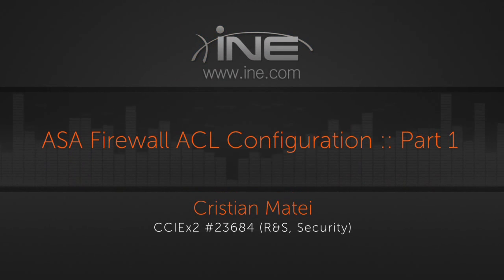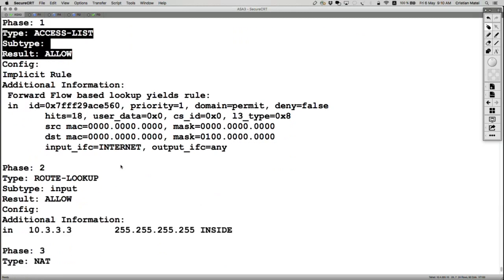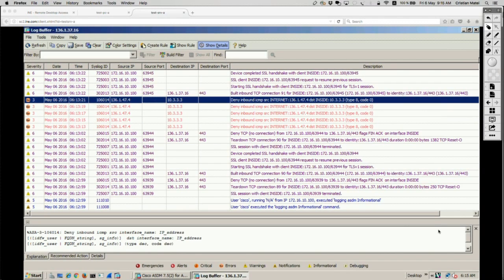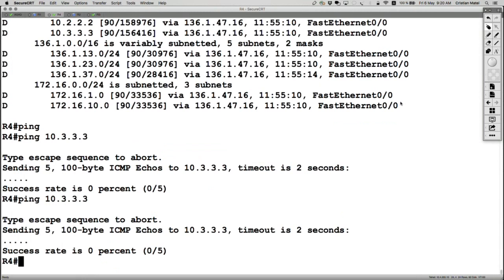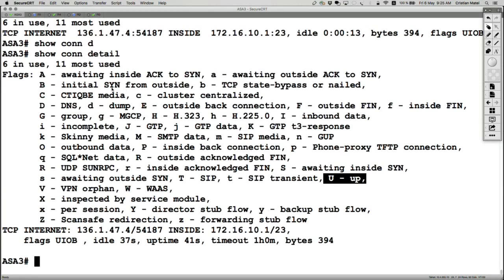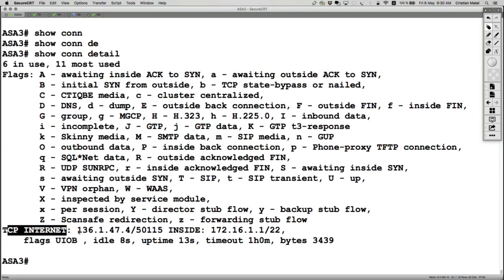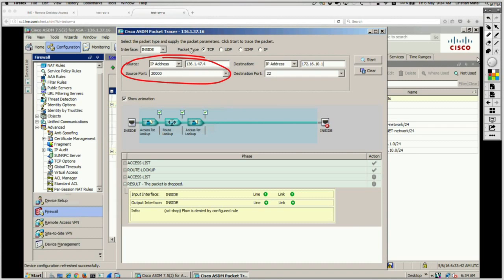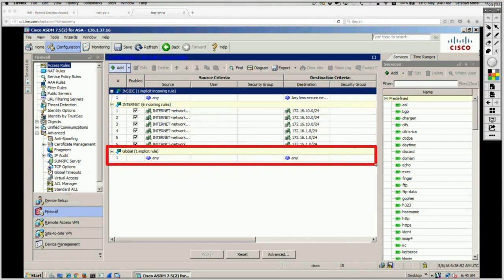114 ASA Firewall ACL Configuration Part 1 (CCNA SEC 210-260)